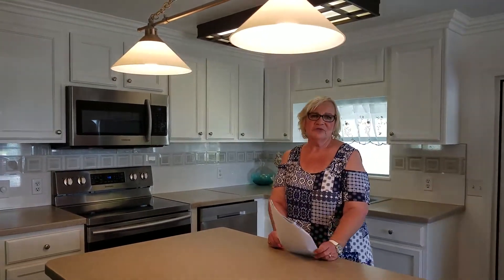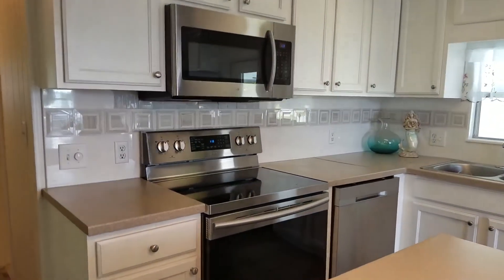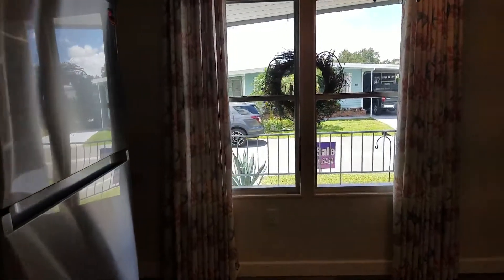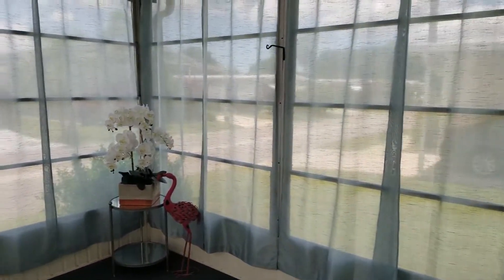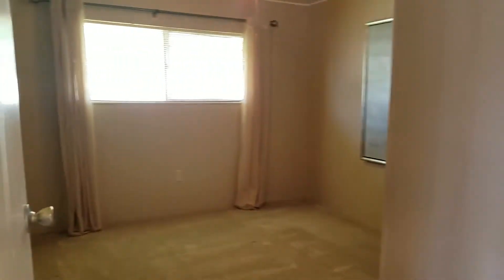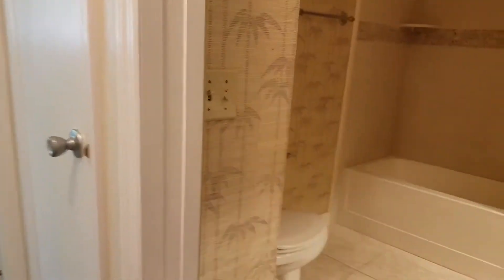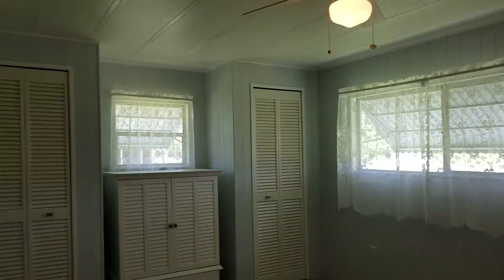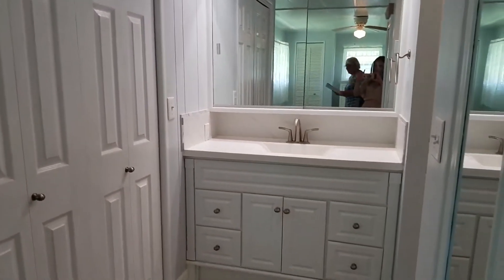403 Teakwood Dr, Ellenton FL- SOLD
Just Listed $32,500
1. Open floor plan home with new flooring throughout.
2. Updated kitchen with stainless steel appliances, newer white cabinets, double sided sink, tile backsplash and a center island.
3. The living room is nice and bright with a sliding glass door to the front lanai and front porch.
4. Guest bedroom has a double-sided closet and ceiling fan.
5. Renovated guest bathroom with a tiled tub shower combo. Ceramic tile floors, updated vanity, and plenty of cabinet space for storage.
6. Spacious Master bedroom with 3 closets.
7. Master bathroom has a new vanity and sink, a beautiful new step in tiled shower with a rain showerhead.
8. New hot water heater.
9. This home comes unfurnished.

ACT FAST & CALL TODAY!! Don't forget to ask about the BANK FINANCING available on this home.

Colony Cove is an age qualified (55+) five-star resort community of manufactured / mobile homes. The "Cove" boasts 5 clubhouses, 5 heated pools, a riverfront pavilion and private fishing pier, a private marina, a fenced dog park (very pet friendly), tennis, shuffleboard, new pickleball courts, 2 new fitness rooms, 24-hour patrol, clubs for every interest, and much more. There are daily planned activities throughout the park. Bottom line, if you get bored here, it's your own fault!!

The lot rent in Colony Cove is based on the homes' location. While the monthly rent may not be the lowest around, it's by far the best value for the money. Not only does the monthly rent cover all of the amenities of the community listed above, it also covers almost all other monthly expenses such as; water, sewer, trash pickup, all property taxes, lawn maintenance. . .pretty much every monthly expense except electricity.
 The current lot rent on this home is $821.66 per month.